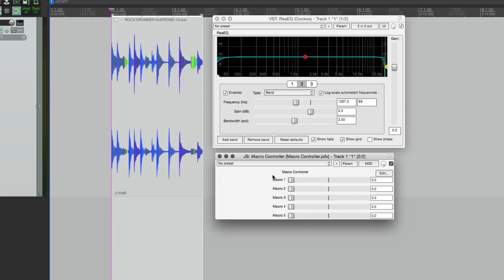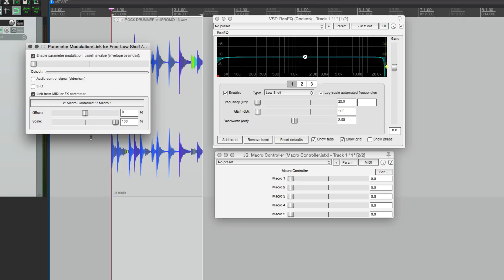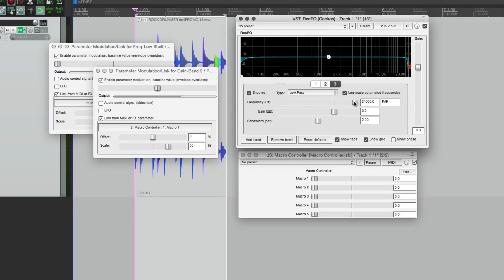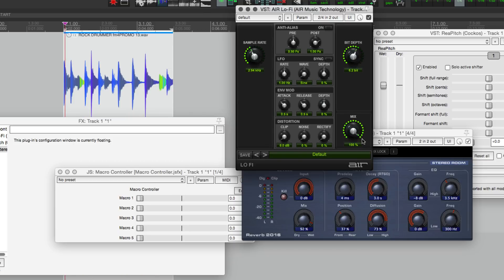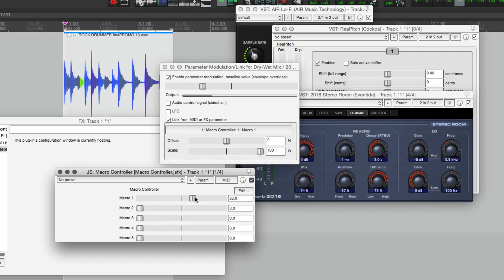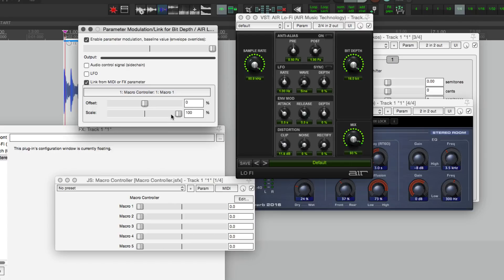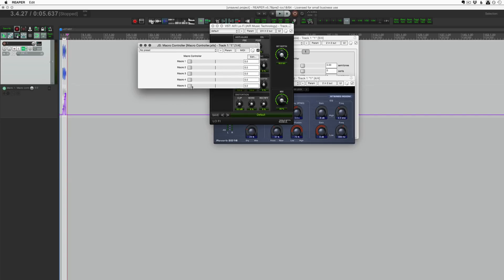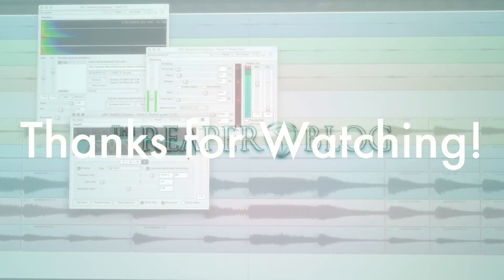Macro Controls In REAPER - Link one parameter to many FX parameters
In this tutorial Jon demonstrates how to use the Macro Controller JSFX (in ReaPack) to link many track fx parameters for complex effects, that are simple to automate.

Macro Controller has 5 'dummy' parameters, the plugin itself does no processing, it simply gives you sliders for parameter linking.

Once you configure all the parameter links you can save all FX as a chain to instantly recall later.